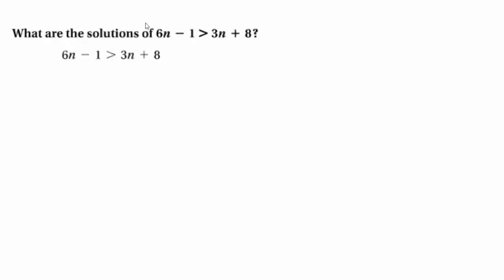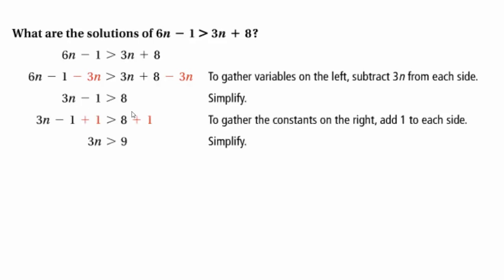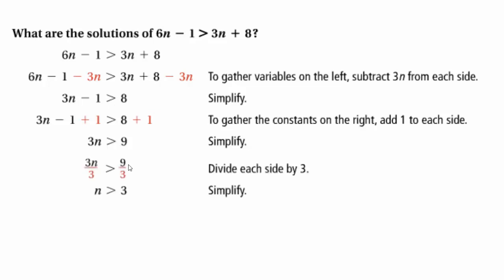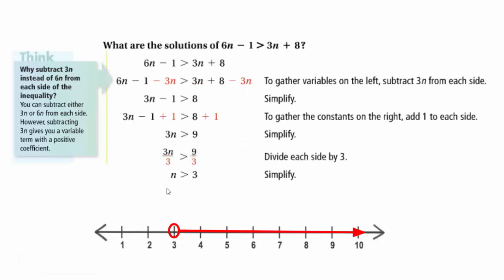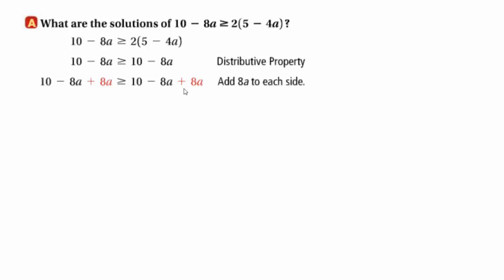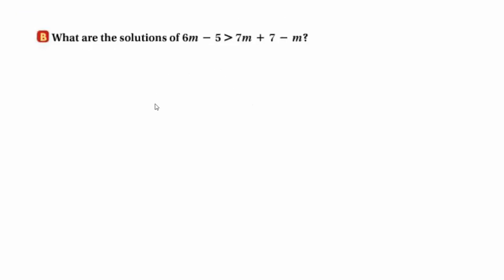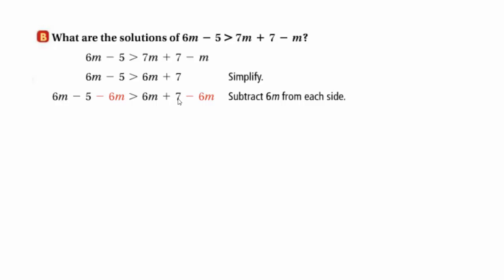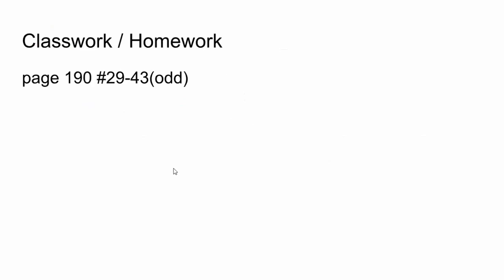Special Cases Solving Inequalities